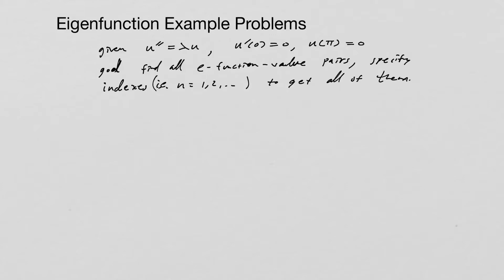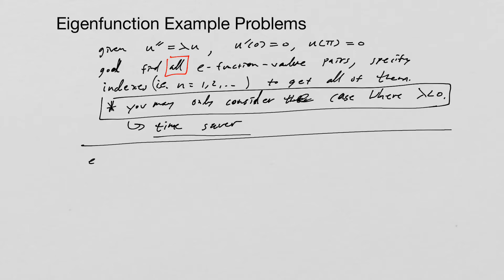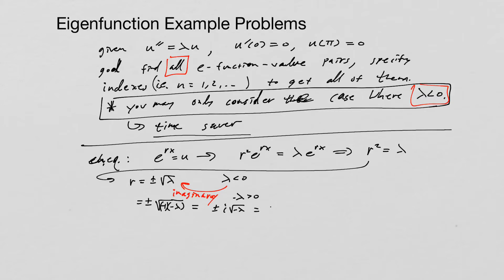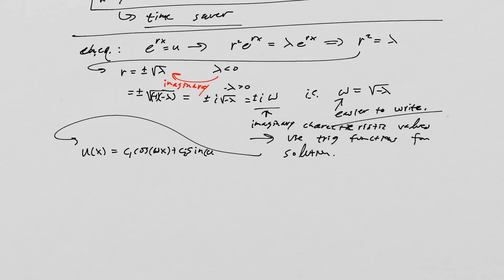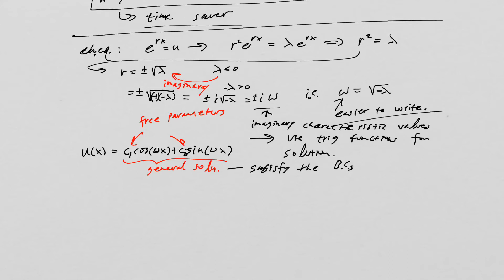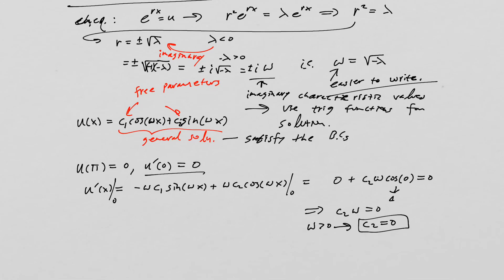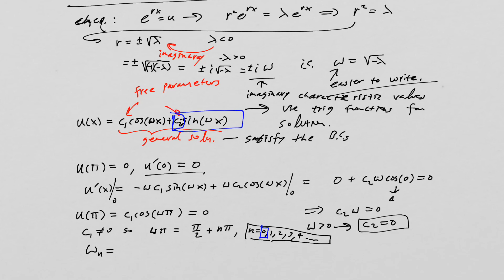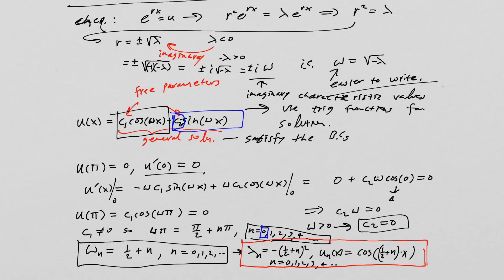Eigenfunction problem example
We solve a straightforward second-order eigenfunction problem that one could see on an exam.